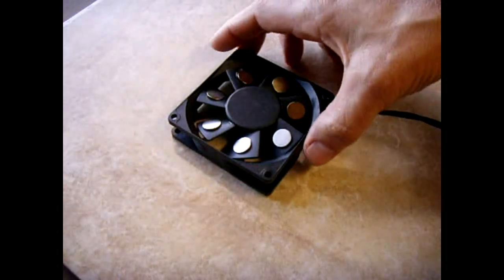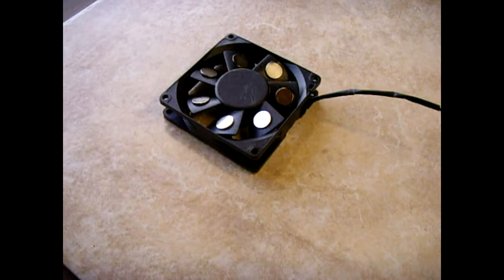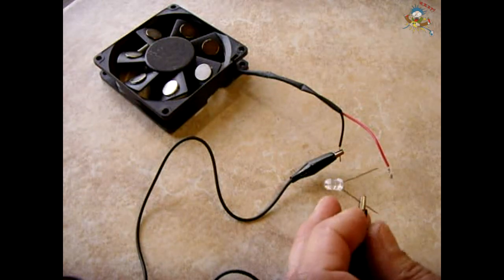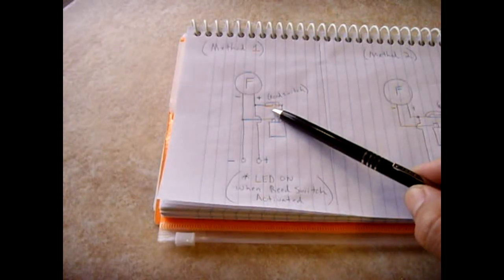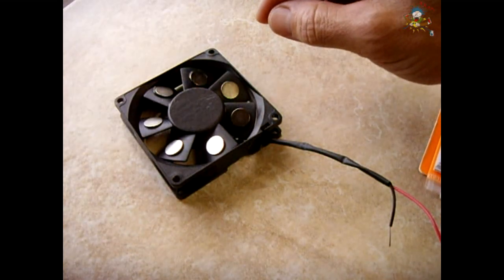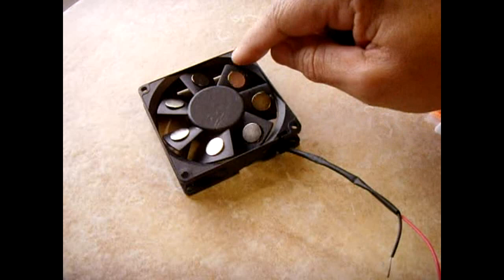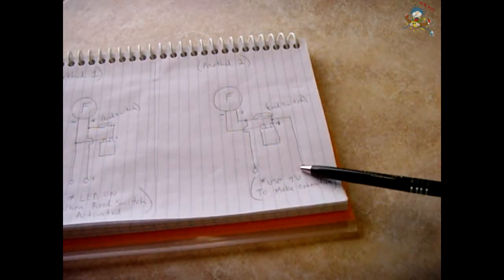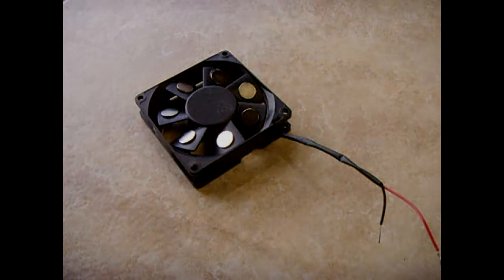FREE ENERGY Magnet Powered Case Fan/LED ~ How To Make!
Learn exactly how it's done! Video includes a diagram/schematic, as well as a full explanation of how this popular Youtube hoax was made. You will have all the necessary information to be able to make your case fan spin using a single magnet and also power an LED! :-)

**This video will be the last video made regarding this subject. You will NEVER find a hoax/scam video on this channel!**